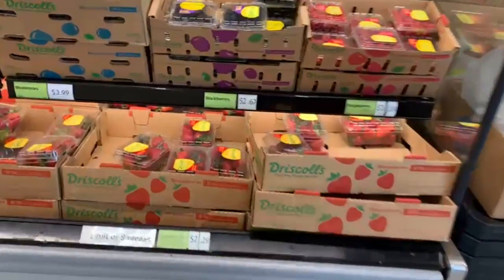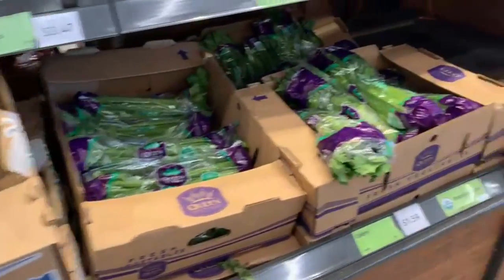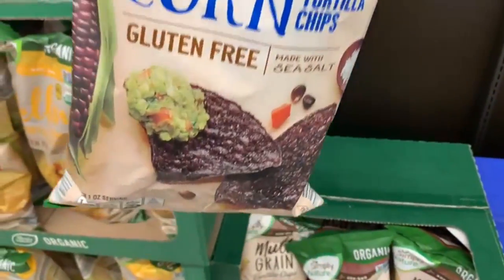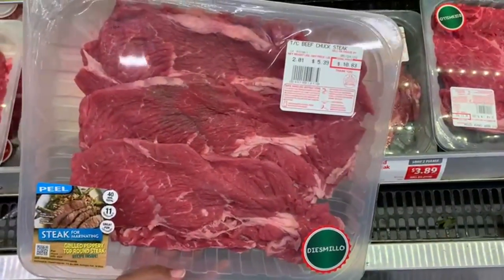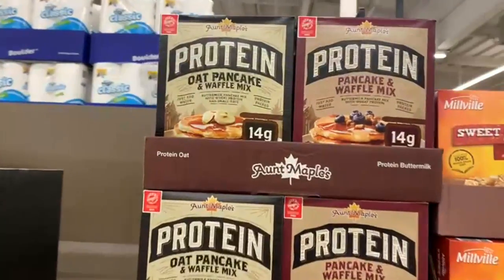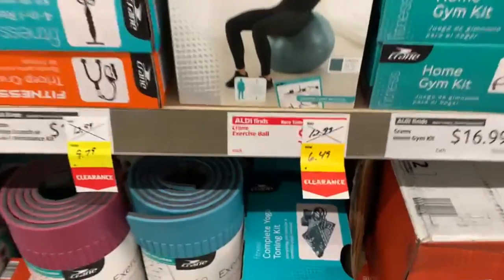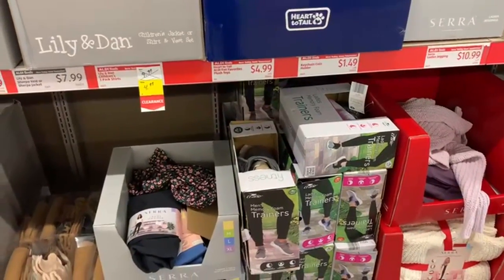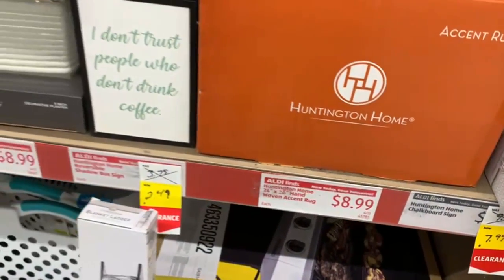❤️NEW* ALDI SHOP WITH ME (MAY 2022): AMAZING FINDS!!!🔥| GROCERY HAUL, Cheaper than Walmart??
Aldi Shop with me - May 2022, cheaper than Walmart?